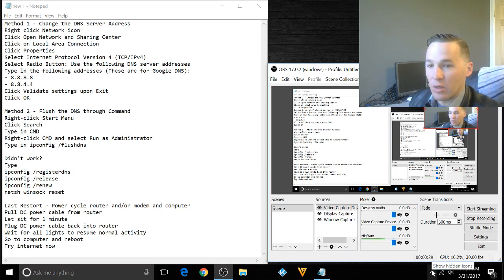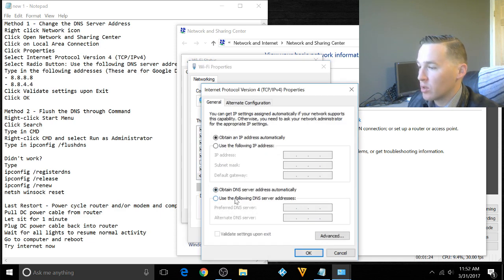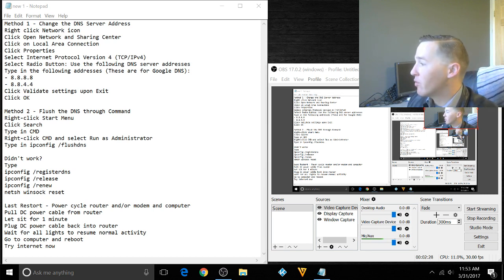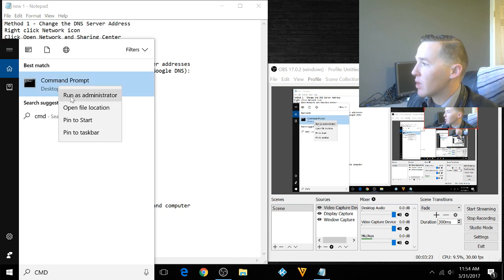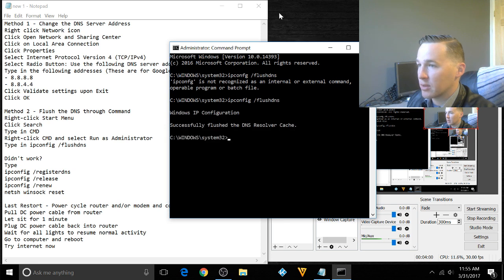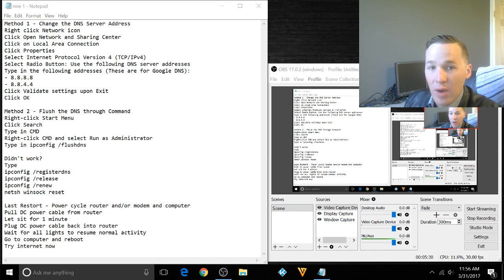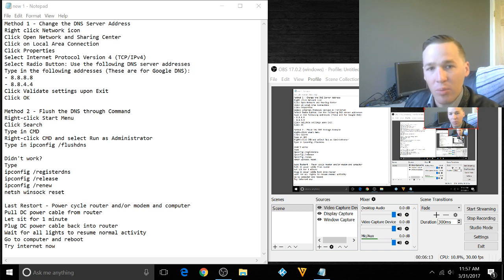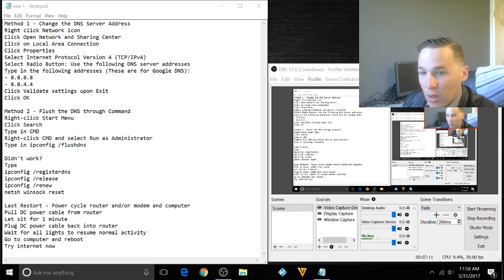How to fix DNS server not responding in Windows 10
New tutorial on how to fix the DNS Server Not Responding error message in Windows 10.

Excuse the kaleidoscope behind me. Forgot to minimize the OBS Software. Sorry if it's overly annoying.